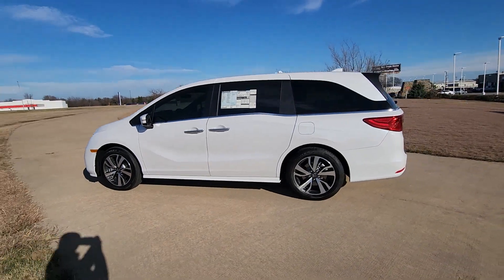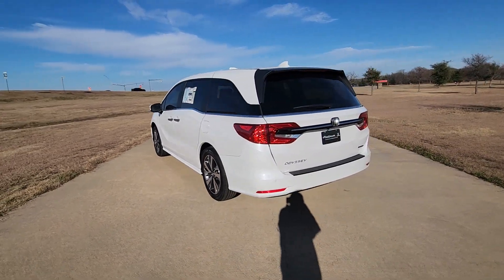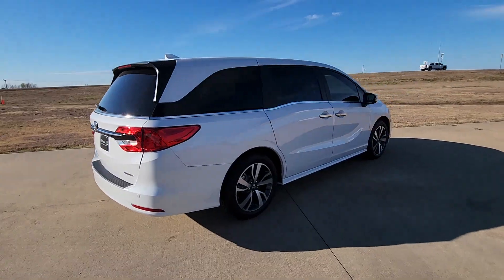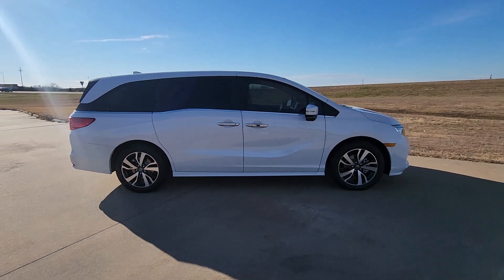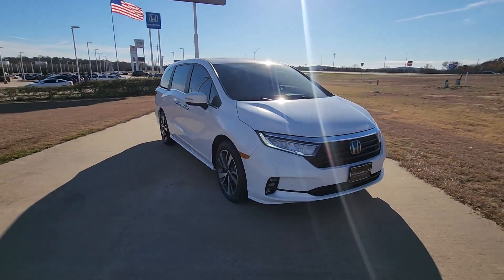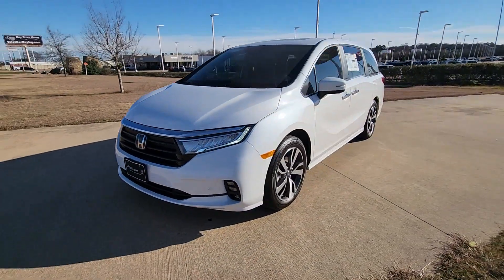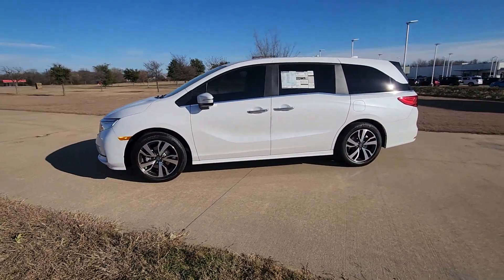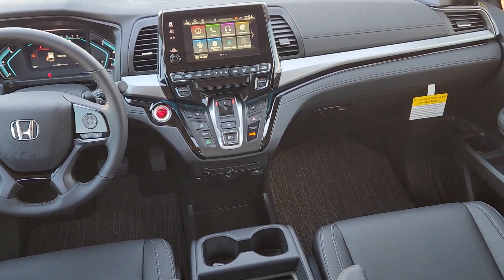2024 Honda Odyssey Touring TX Denison, Durant, Sherman, Bonham, Gainesville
New 2024 Honda Odyssey Touring available at Platinum Honda located in 2020 N US Highway 75, Denison, TX, 75020. Servicing the Denison, Durant, Sherman, Bonham, Gainesville area.

Enjoy the view of this   2024  Honda Odyssey. Take a close look at this Honda Odyssey. It's the dynamic family minivan that sets the standard for safety, comfort, and convenience. From its smart technology to its ingenious passenger luxuries and powerful performance, this family vehicle has your back. The following are some of this vehicles highlighted options: Apple Carplay/Android Auto, Moonroof, Keyless Entry, Navigation System, Power Passenger Seat, Adaptive Cruise Control, Lane Keeping Assist, Back-Up Camera, Power Liftgate, Fog Lamps. Assure your family's safety and comfort. Drive the Honda Odyssey.

Additional Comments
2024 Honda Odyssey Touring Priced below KBB Fair Purchase Price! 19/28 City/Highway MPG   Price includes dealer added accessories.